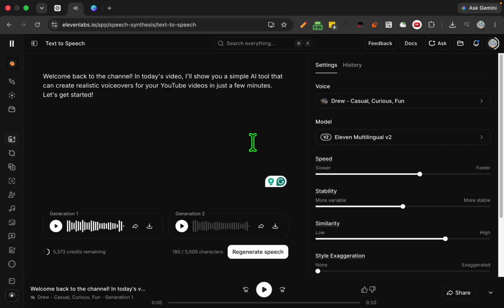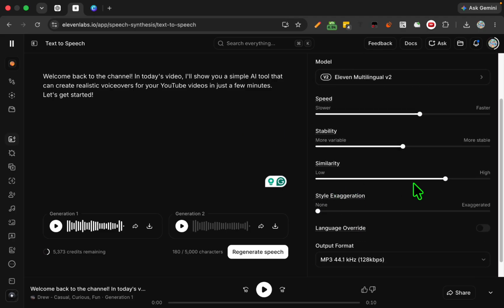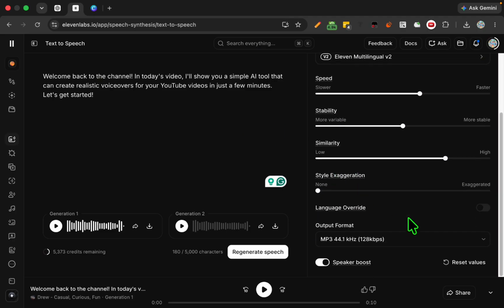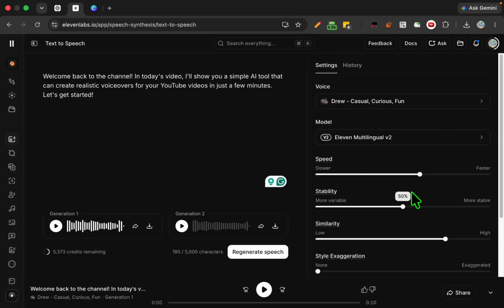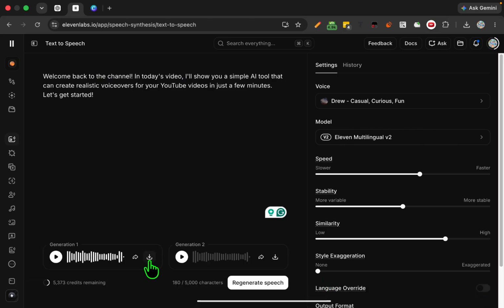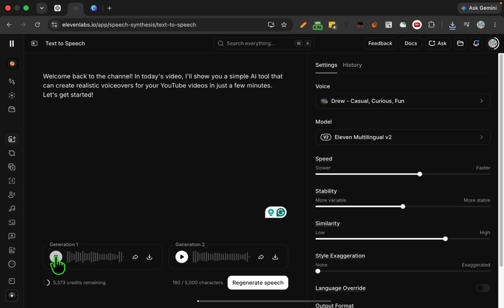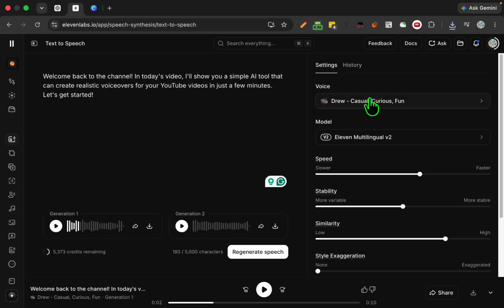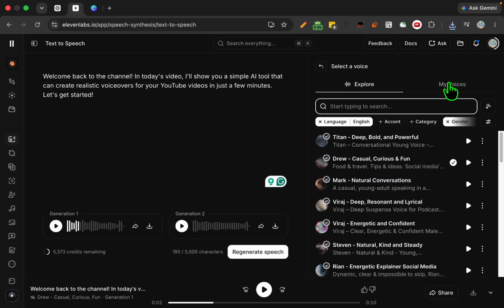The Only Text to Speech Tool New YouTubers Need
Looking for the best text-to-speech tool for your YouTube videos? In this video, I show you the only AI text-to-speech tool new YouTubers need to create natural-sounding voiceovers without recording their own voice.

Whether you're starting a faceless YouTube channel, creating tutorials, or making YouTube Shorts, this tool can help you produce professional voiceovers in just a few minutes.

📌 In this video, you'll learn:

How to generate realistic AI voiceovers
Why this text-to-speech tool stands out
How beginners can save time creating videos
Who should use this AI voice tool

If you're serious about growing a YouTube channel without spending money on expensive microphones or voice actors, this video is for you.